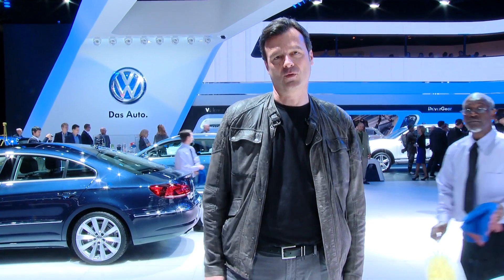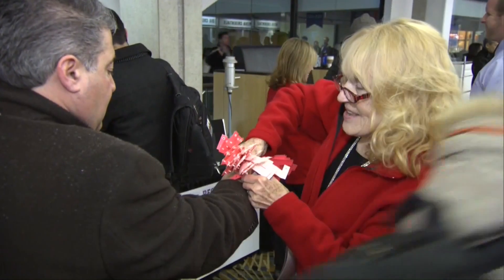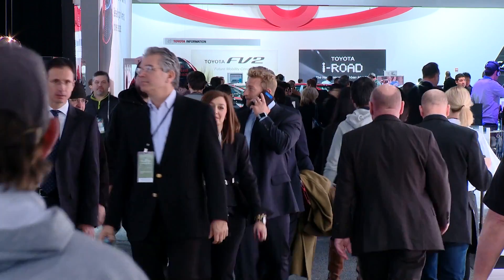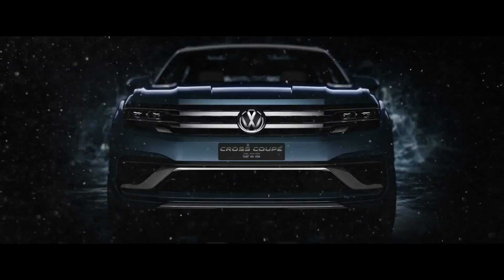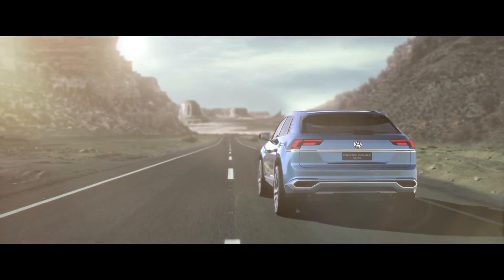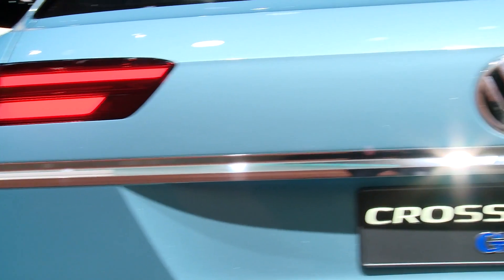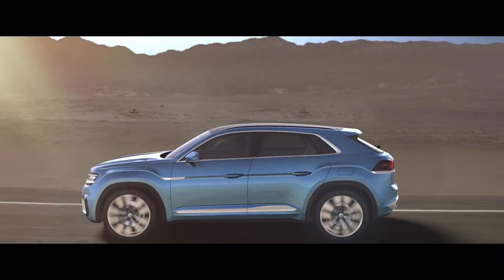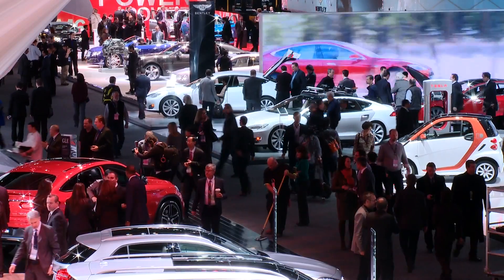NAIAS Detroit 2015: World Premiere Volkswagen Cross Coupé GTE | Motor Show | HD | English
Volkswagen is celebrating the world premiere of the Cross Coupé GTE in Detroit. The five-seat SUV concept car is a plug-InHybrid with a design language clearly targeting the American market. In addition, VW can look forward to the award North American Car of the Year for their Golf. Source: news2do.com